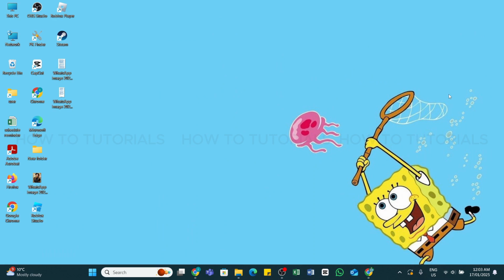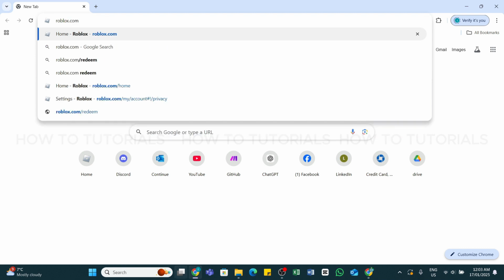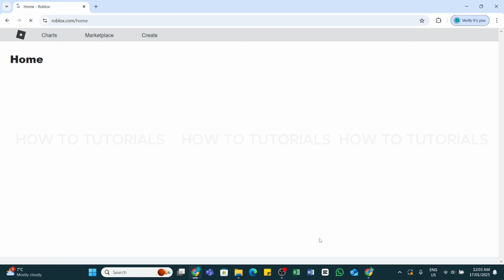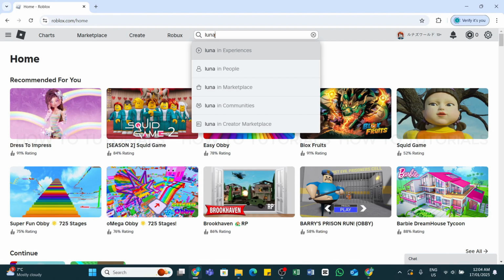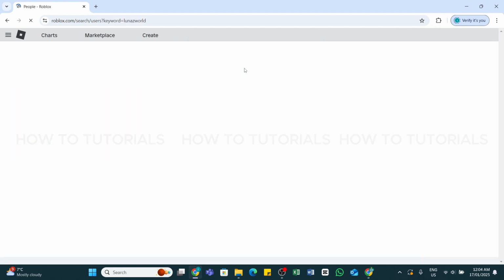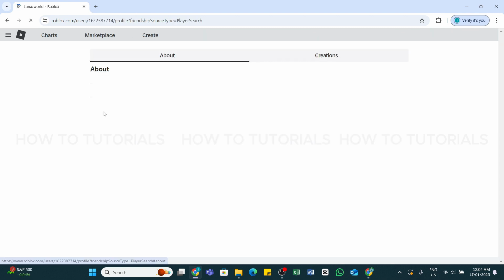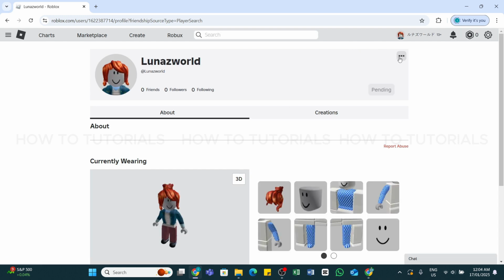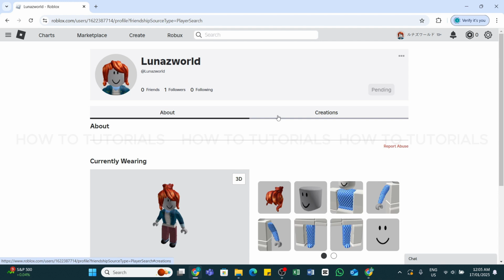How To Follow People On Roblox 2025 | Connect With Friends And Favorite Players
"How To Follow People On Roblox 2025 | Connect With Friends And Favorite Players" - A Video Guide by How To Tutorials.

Discover how to follow other players on Roblox and stay updated on their activities. Whether you're new to Roblox or want to connect with friends and favorite creators, this guide walks you through the process step by step on both mobile and desktop.